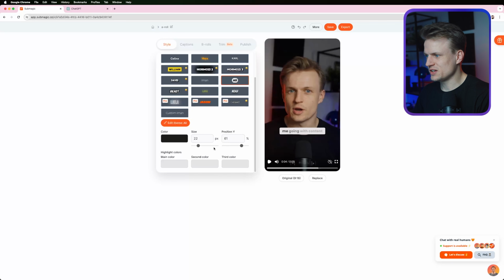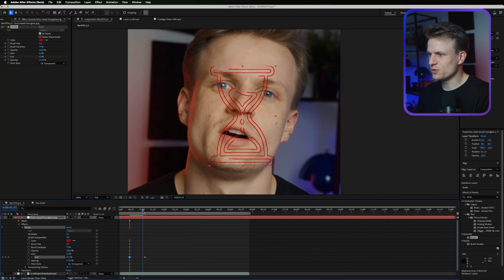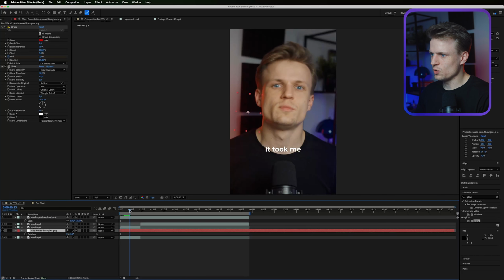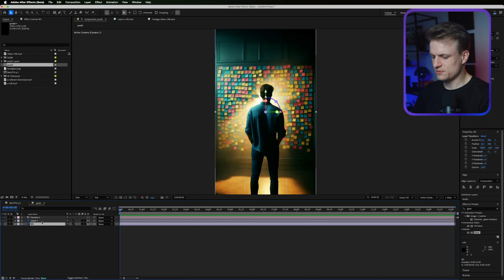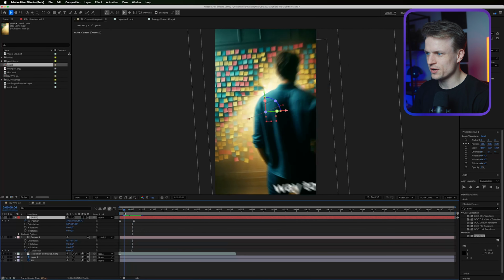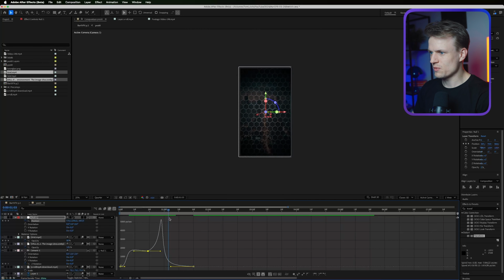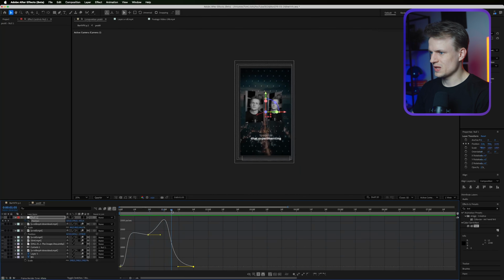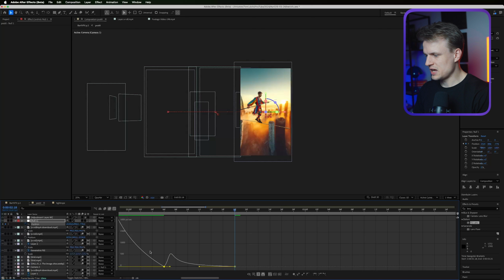Creating Viral 3D Instagram Reels like BartVFX (Part 2)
In this tutorial video I will show you how to create Viral 3D instagram reels just like BartVFX part 2. This type of video editing is perfect for a personal brand. We will use the 3D camera, AI and 3D layers to create this really cool effect.